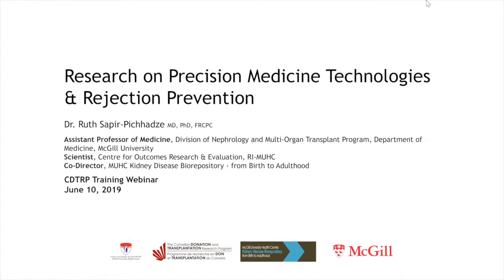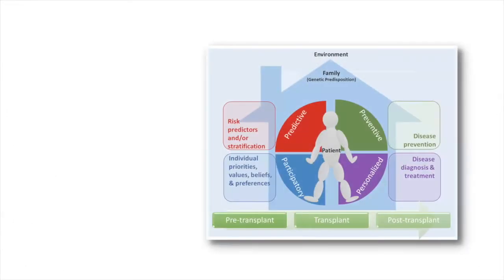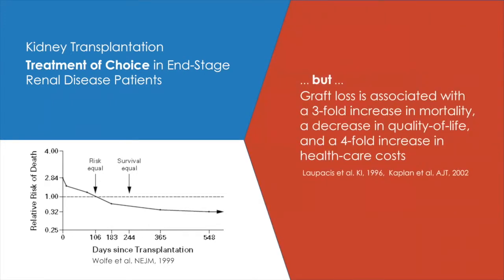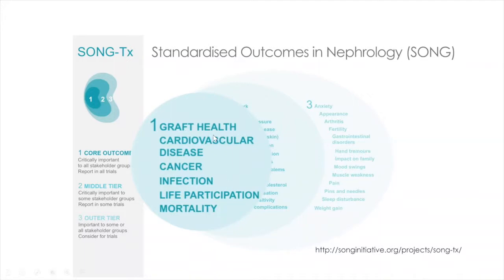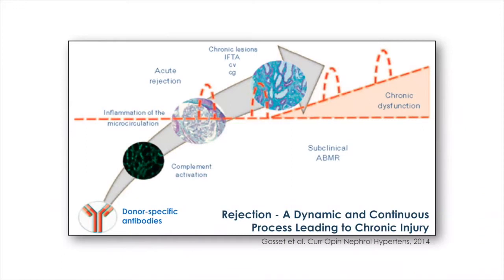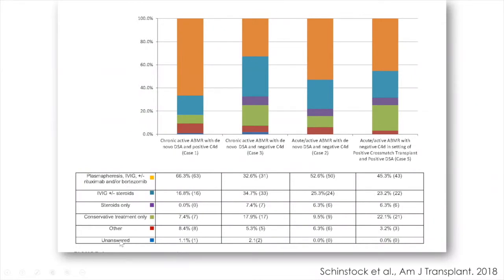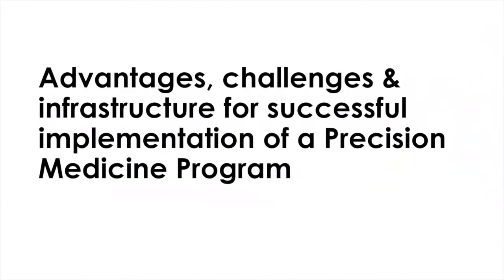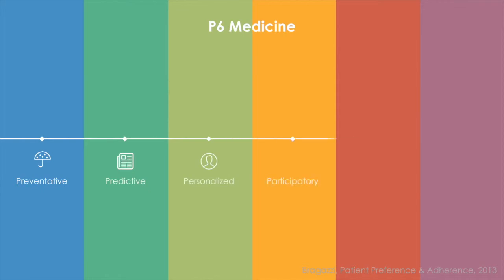CDTRP Webinar - Research on Precision Medicine Technologies to Prevent Rejection - Ruth Sapir Pichha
Watch Dr. Ruth Sapir-Pichhadze explain with intricate detail the research behind precision medicine technologies to prevent rejection.